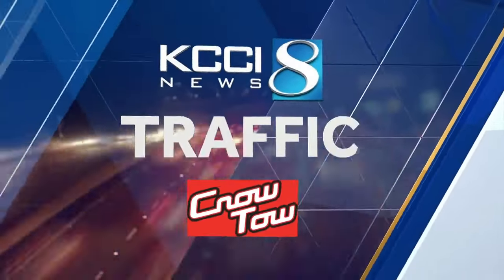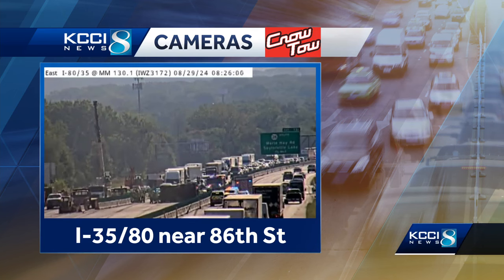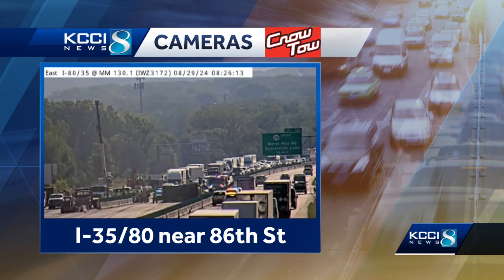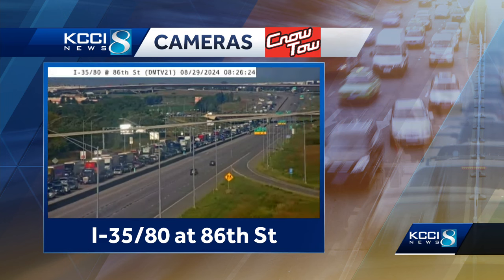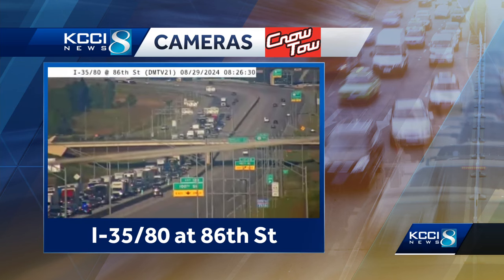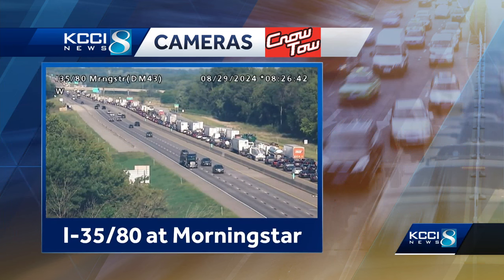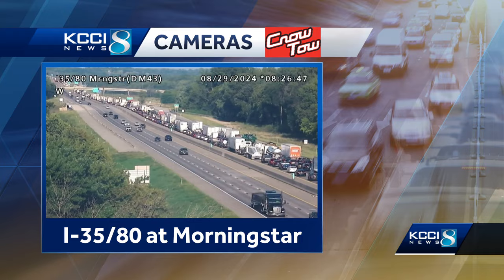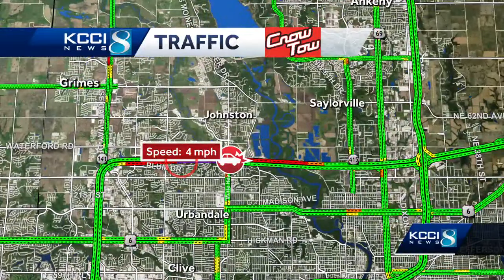Interstate 80 crash causes significant traffic delays Thursday morning